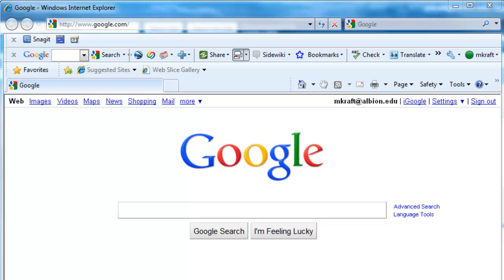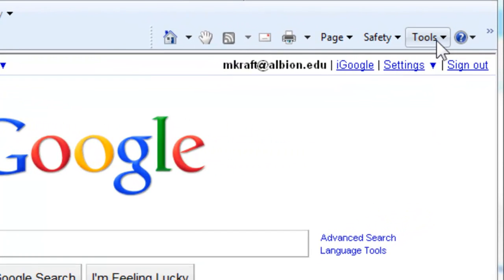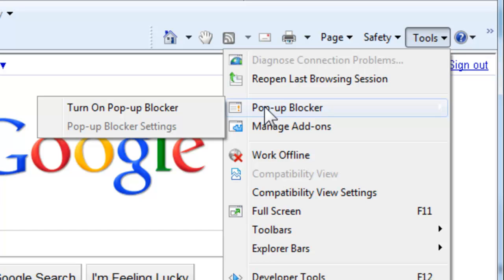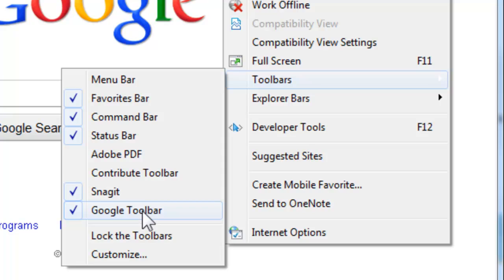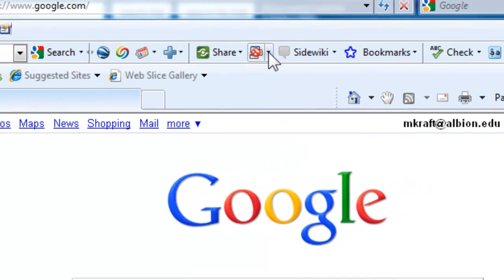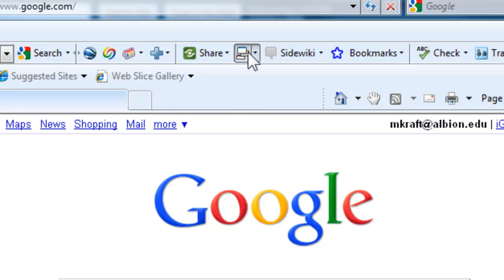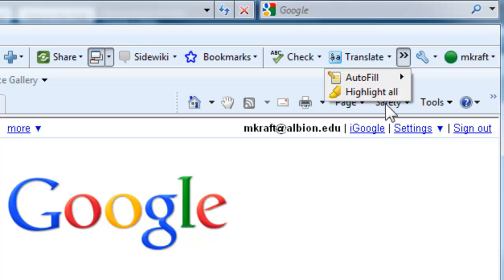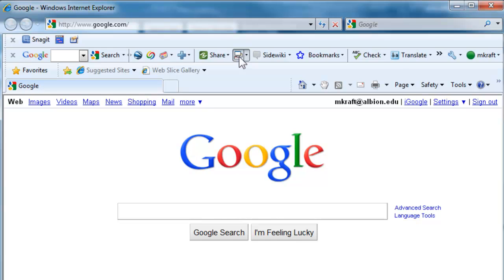How to Disable Pop-up Blockers in IE 8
This video demos how to turn off IE 8's pop-up blocker, as well as those that may be included in add-on toolbars in your browser, such as the Goolge toolbar.